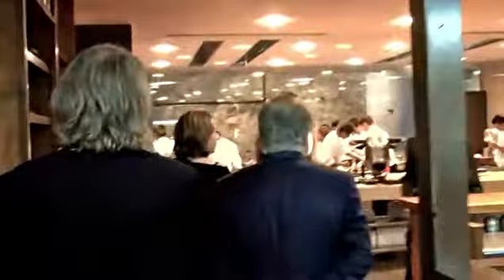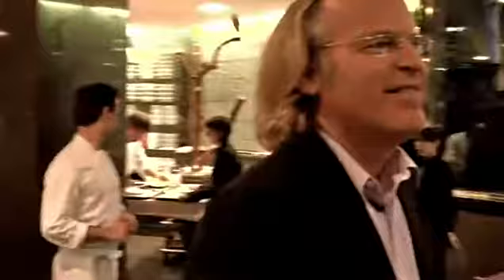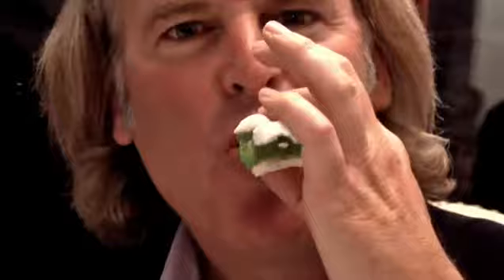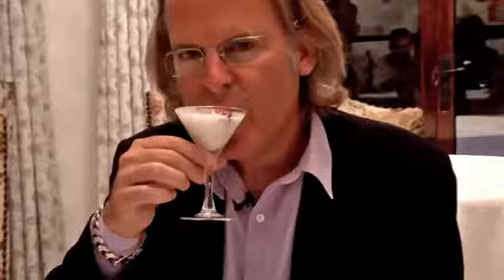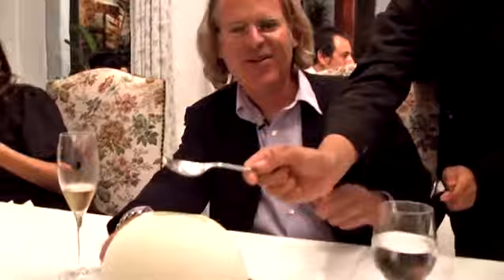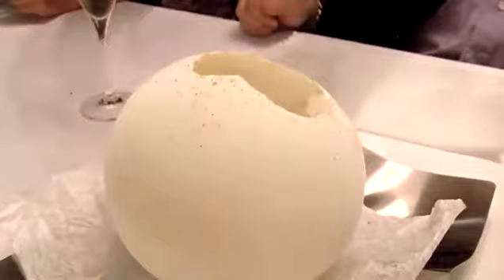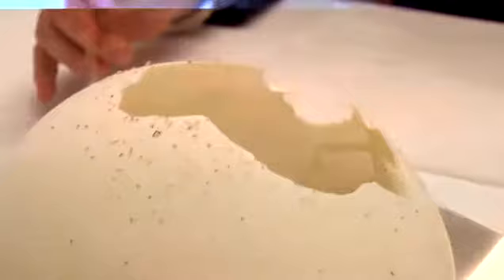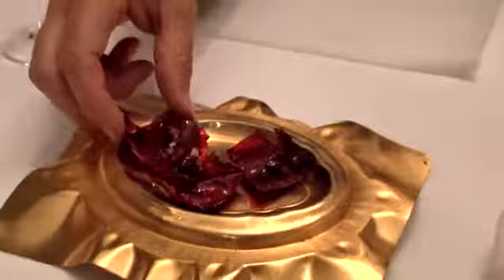JAMESSUCKLING.COM - El Bulli - Part II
James checks in with Ferran Adria's busy kitchen one more time, just before the 42-course meal is about to begin. Then it's time to eat. (NOTE: Most, but not all, of the 42 courses were videoed.) The first series of courses on video are as follows:

- Mojito and apple flute
- Almond-fizz with amarena-LYO
- Gorgonzola globe: sphere of frozen gorgonzola
- Hibiscus and peanut: hibiscus wrapper filled pine nut butter